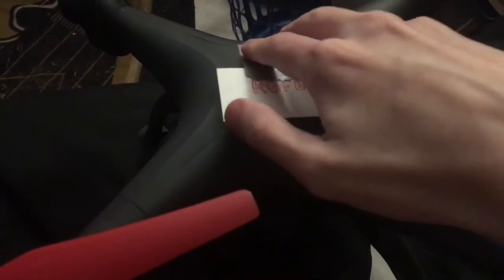How To: Make a ROFLcopter!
You’ve known it since 2007, and I’m resurrecting it right here and now!